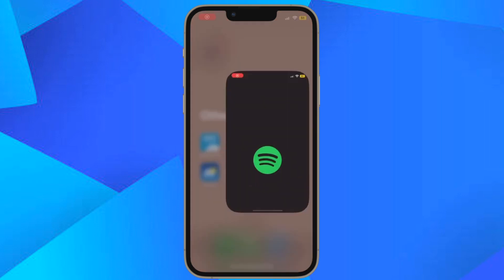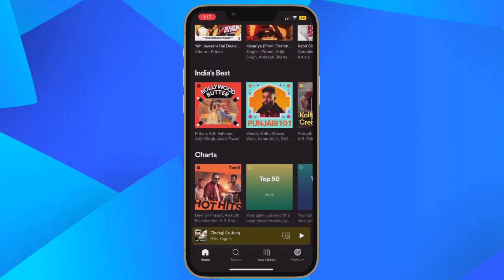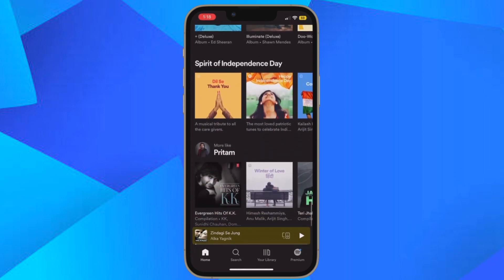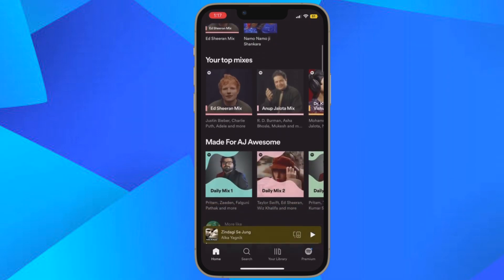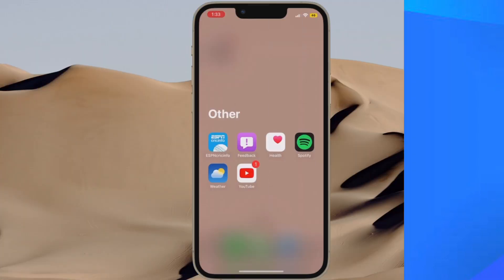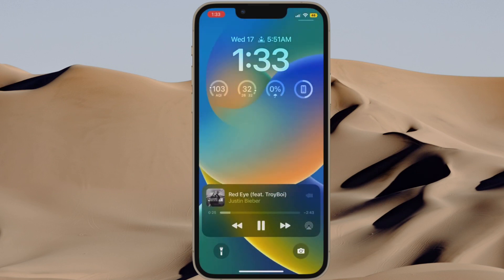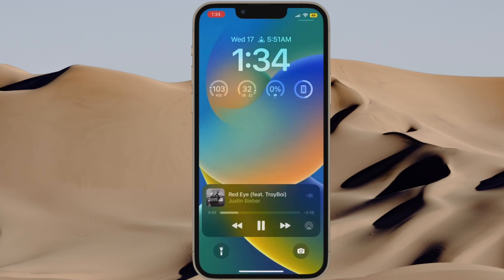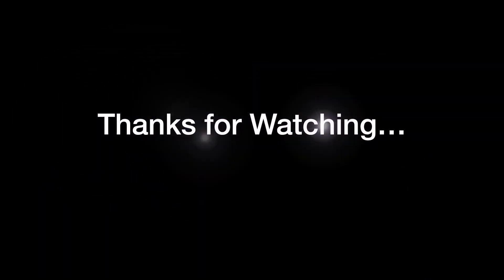How to Enable Full Screen Album Art on iPhone Lock Screen in iOS 18/17/16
Here is how you can view or show the full-screen album art on your iPhone Lock Screen in iOS 18/iOS 17/iOS 16. Let’s find out!